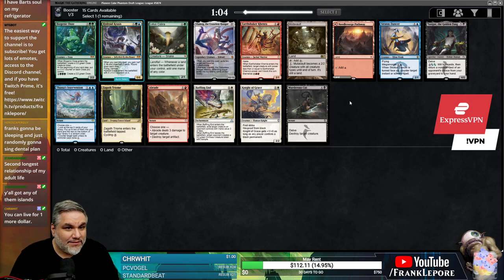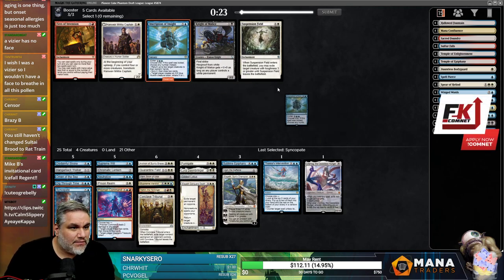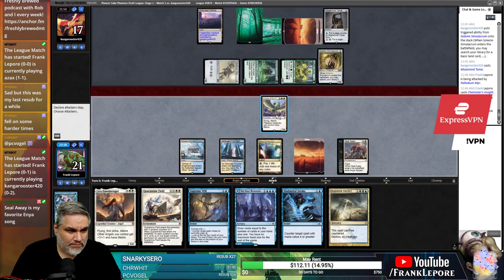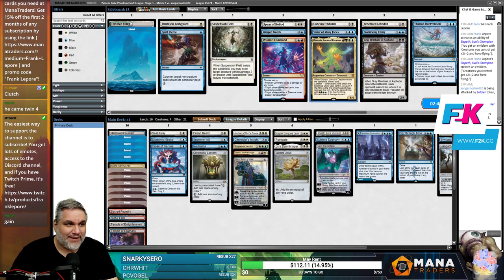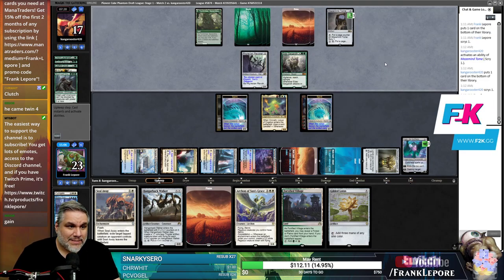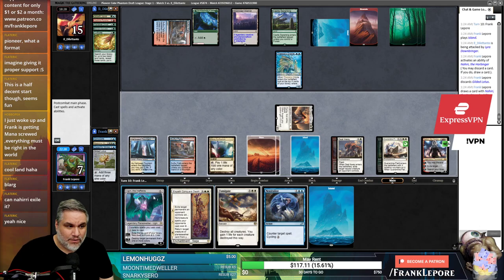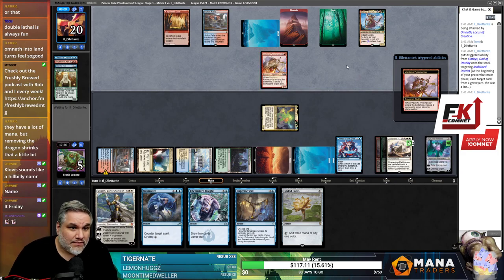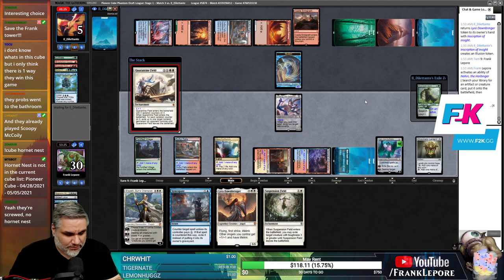Pioneer Cube Draft #2 - 5/3/21 | Magic Online